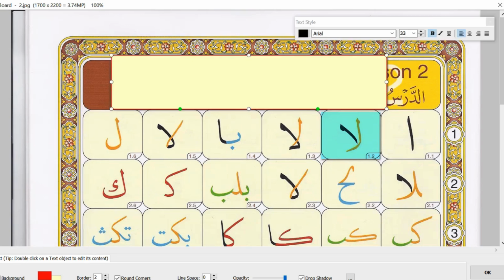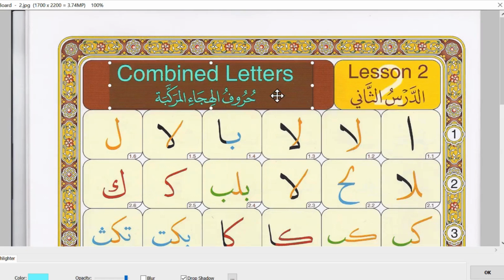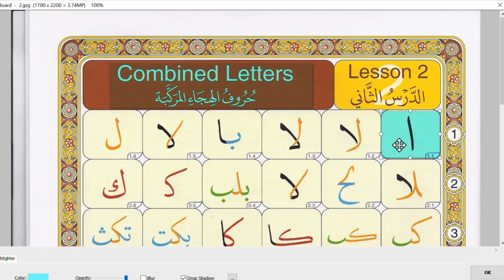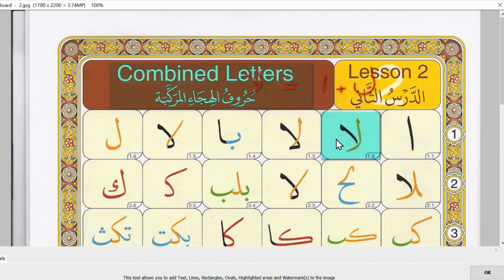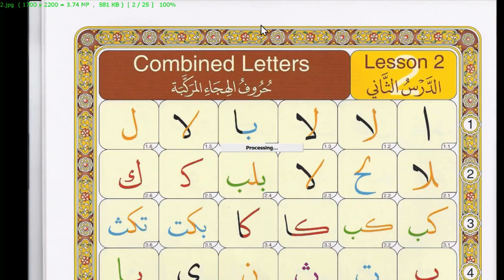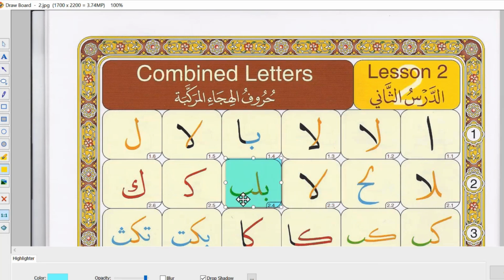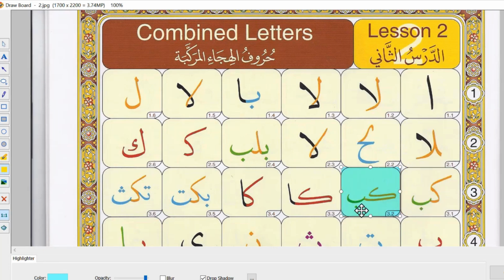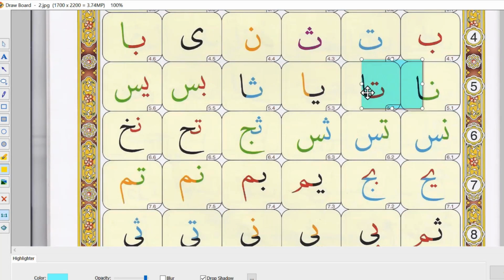Noorani Qaida Lesson 2 // Combined Letters | part.01 //Noraini Qaida for beginners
"Welcome to our QURAN LEARNING ZONE, where knowledge meets devotion. 📖✨ Feel free to explore our courses and embark on a journey of spiritual growth. If you have any questions, we're here to assist you.

We offer flexible fee structures to match your preferences. You can choose between our 3-day and 5-day session packages to fit your schedule and budget.

Yes, our Online Quran Academy welcomes students of all levels, including beginners. Our experienced instructors tailor their teaching methods to accommodate learners at every stage, ensuring a supportive and enriching experience for all.

Our online Quran classes are conducted via live video sessions on Skype with experienced and qualified Quran instructors. Students can choose flexible timings that suit their schedule. We provide one-on-one class "

 𝐋𝐞𝐚𝐫𝐧 𝐐𝐮𝐫𝐚𝐧 𝐨𝐧𝐥𝐢𝐧𝐞 𝐟𝐫𝐨𝐦 𝐡𝐨𝐦𝐞 𝐰𝐢𝐭𝐡 𝐋𝐢𝐯𝐞 𝐭𝐞𝐚𝐜𝐡𝐞𝐫𝐬.
𝗢𝗻𝗹𝗶𝗻𝗲 𝗖𝗼𝘂𝗿𝘀𝗲𝘀 𝗪𝗲 𝗢𝗳𝗳𝗲𝗿:
✅ 𝗤𝗮𝗱𝗶𝗮 𝗡𝗼𝗼𝗿𝗮𝗻𝗶𝗮 𝗳𝗼𝗿 𝗯𝗲𝗴𝗶𝗻𝗻𝗲𝗿𝘀
✅ 𝗤𝘂𝗿𝗮𝗻 𝗿𝗲𝗰𝗶𝘁𝗮𝘁𝗶𝗼𝗻 𝘄𝗶𝘁𝗵 𝗧𝗮𝗷𝘄𝗲𝗲𝗱
✅ 𝗤𝘂𝗿𝗮𝗻 𝗠𝗲𝗺𝗼𝗿𝗶𝘇𝗮𝘁𝗶𝗼𝗻 𝗣𝗿𝗼𝗴𝗿𝗮𝗺
✅ 𝗔𝗿𝗮𝗯𝗶𝗰 𝗟𝗮𝗻𝗴𝘂𝗮𝗴𝗲
✅ 𝗜𝘀𝗹𝗮𝗺𝗶𝗰 𝗘𝗱𝘂𝗰𝗮𝘁𝗶𝗼𝗻 𝗳𝗼𝗿 𝗸𝗶𝗱𝘀
🚨Enroll your kids today.
Are you interested in Trial Session?
📩 Or Massage Us On Messenger
combined letters
second lesson
Arabic second lesson
Noorani Qaida Lesson 2
Arabic from beginning
How to pronounce Arabic letters Tajweed
Arabic combined pronunciation
Arabic letters pronunciation in urdu
Arabic alphabet pronunciation
How to pronounce Arabic combined correctly
Arabic letters pronunciation Tajweed
How to pronounce daad in Arabic
How to learn Tajweed Quran
Noorani Qaida
Learn Qaida Tajweed
How to learn Arabic
Fatha Kkasra Damma
How to read vowels in Arabic
Harkat Fatha Kasrah Dhamm
Quran learning
How to read alif Laam alif
How to read Noorani Qaida
How to read Arabic vowels